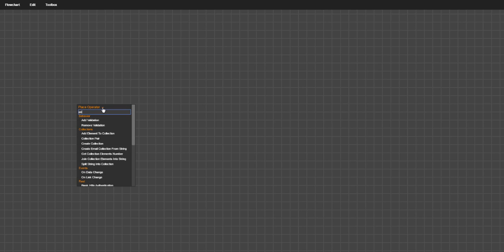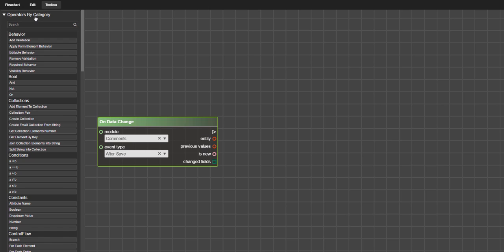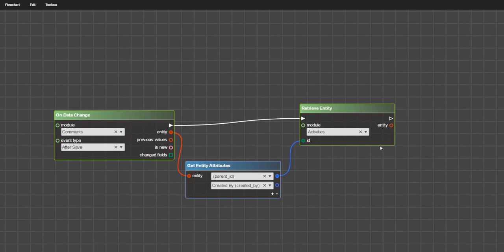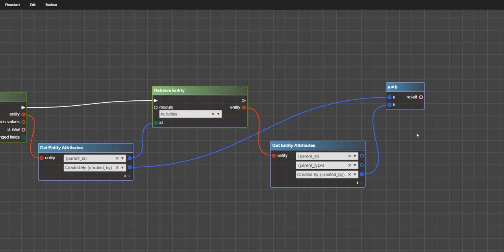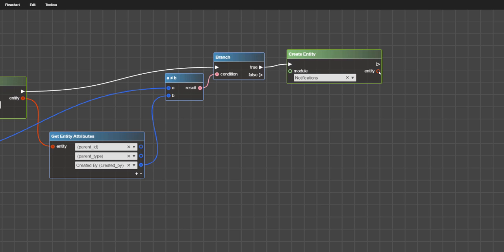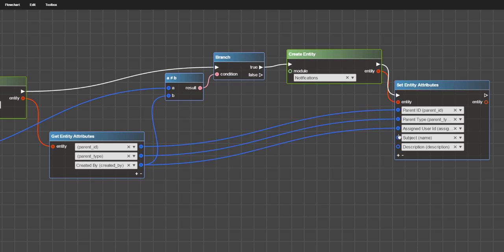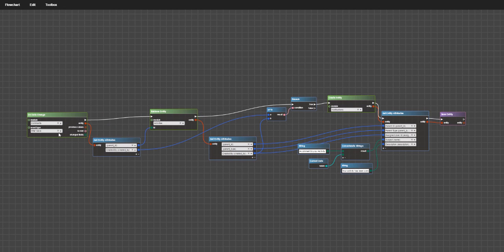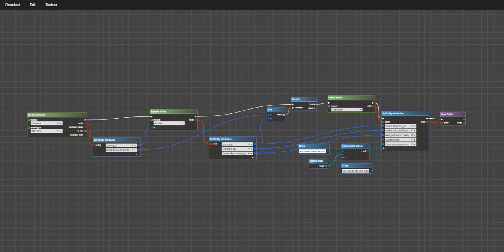Logic Builder: Basic Notification Example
This video shows a way to implement simple logic for custom notifications in Sugar, using Logic Builder. You'll see how to create a visual script, which would send a notification to the user, whenever a new comment is posted to their Acitivity in Activity Stream.

Logic Builder is a visual scripting tool for Sugar 7 Professional and Enterprise.

If you have any questions on Logic Builder, join our LinkedIn group